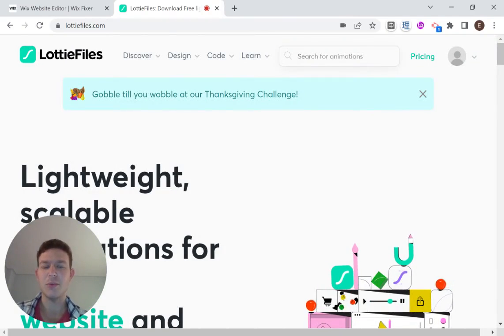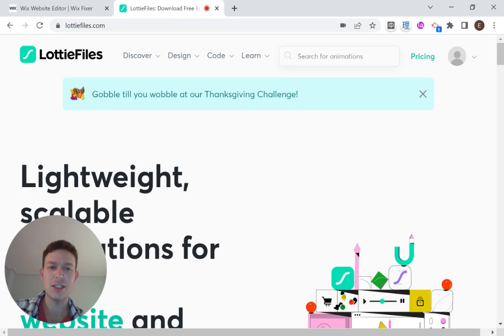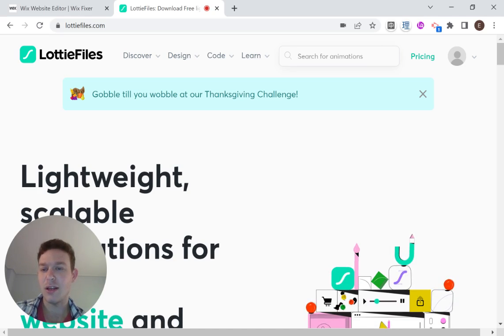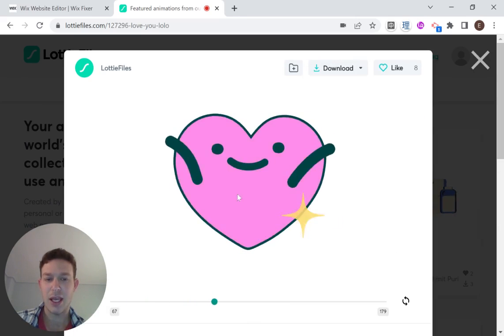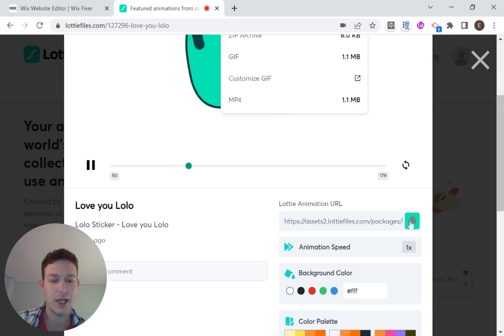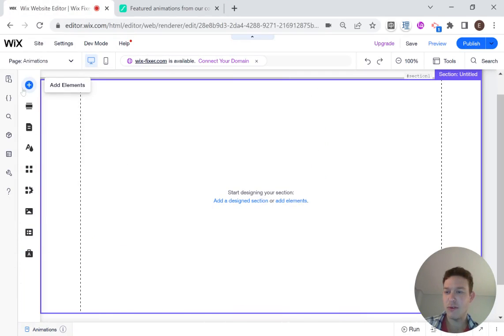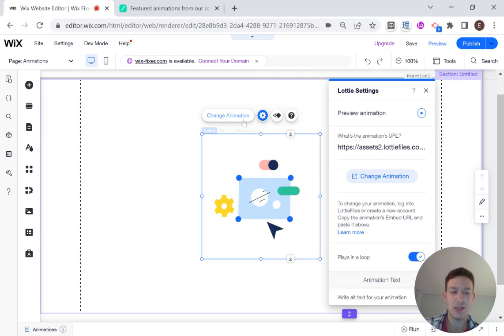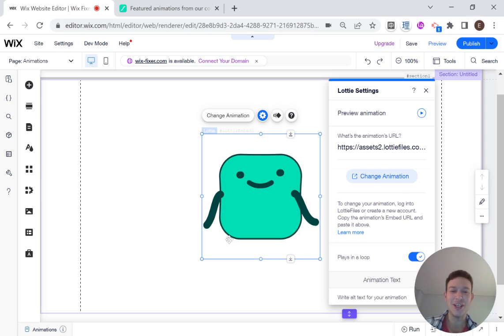How to Add Lottiefiles Animations to Your Wix Website in 2 minutes.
In this video, I’ll walk you through how to add Lottie animations to your Wix website using just a URL—no code required! Whether you’re customizing your site or optimizing performance with lightweight visuals, this video will help you embed smooth, professional animations in minutes.

⏱️*Timestamps*
00:00 – Introduction & What We’ll Learn
00:09 – What Are Lottie Files?
00:35 – Browsing LottieFiles Website
01:08 – Selecting & Copying Animation URL
01:28 – Adding Lottie Animation in Wix
01:52 – Pasting URL & Final Preview
02:20 – What’s Next + Outro

▶️ How to Add ANY .json Animation to your Wix Website with Github Gist in 3 Minutes - No Code
▶️ How to Embed Third Party HTML Code into Your Wix Website with an iFrame (Codepen, Elfsight, etc.)